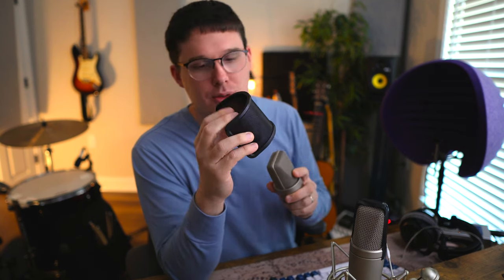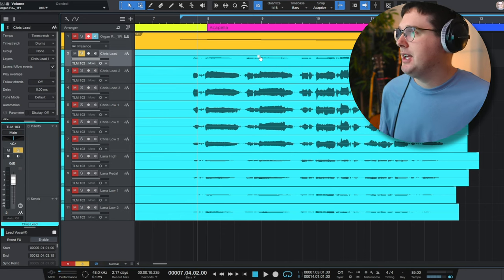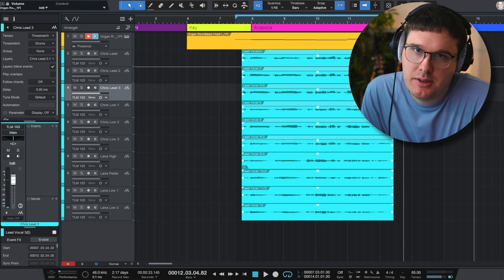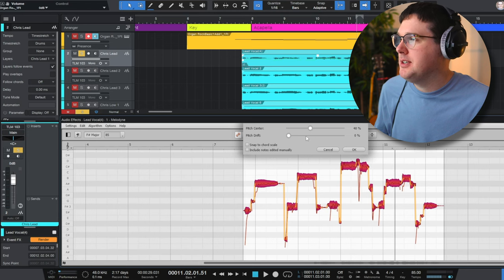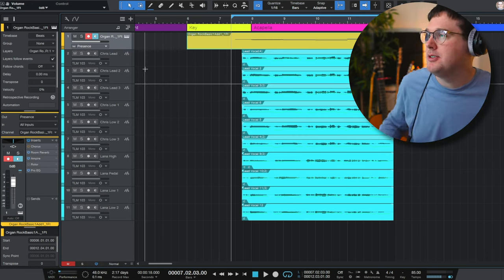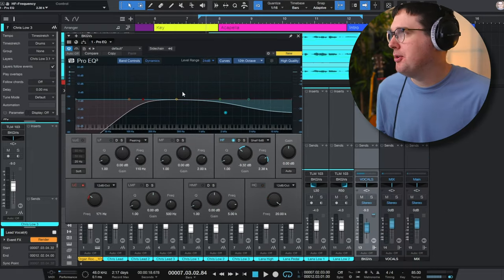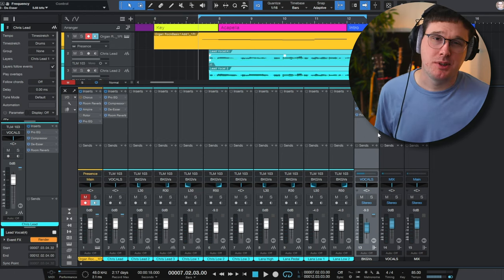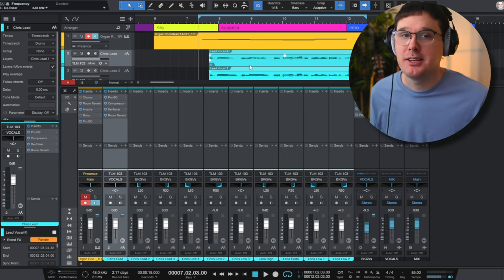Mixing Vocals Made EASY! Presonus Studio One Tutorial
What do you do after you've recorded Vocal tracks? Mixing Vocals in Studio One doesn't have to be a frustration for you! In this video, I'll show you how I'm mixing my vocals in The Youtube Song from beginnign to end! Vocal Tips and Techniques for setting Levels, Pitch-Correction/Melodyne,  EQ, Compression, Reverb, and MORE!

Follow along as I record and mix THE YOUTUBE SONG from Beginning to End all in my Home Recording Studio.

⚡️MY STUDIO GEAR (Amazon)

My name is Chris Green, and on this channel, you'll find practical tips to help you master every aspect of playing and recording music with Presonus Studio One. 👨‍💻

Whether you're a beginner setting up your DAW for the first time, or a seasoned musician looking to refine your recording workflow, I've got you covered. 🫡

Here's what you can expect from me:
1️⃣ Step-by-step instructions that are easy to follow, no matter your skill level.
2️⃣ Pro tips and tricks to take your music to the next level.
3️⃣ Clear explanations that make complex concepts easier to understand.

Let's make some music! 🎧💪

⏰ Timestamps:
0:00 Advanced Vocal Editing in Studio One!
4:20 Clip Gain in Studio One
7:40 Fade In & Fade Out Settings
10:05 Melodyne Tutorial
16:55 Volume & Panning in Studio One
22:45 Background Vocals Mixing
25:39 Lead Vocal Processing
28:08 Recap & Results